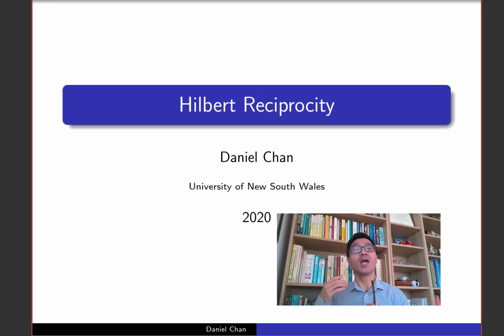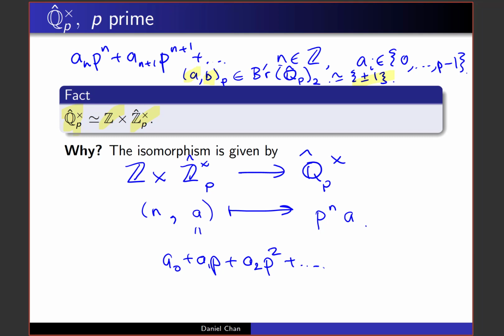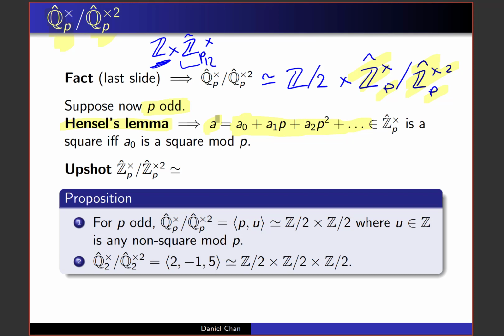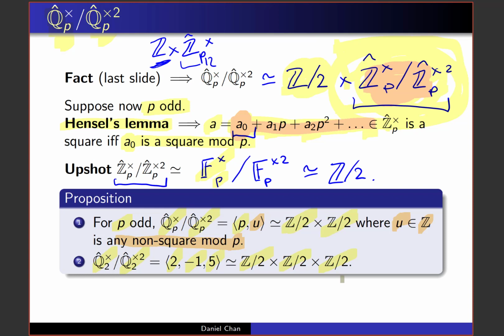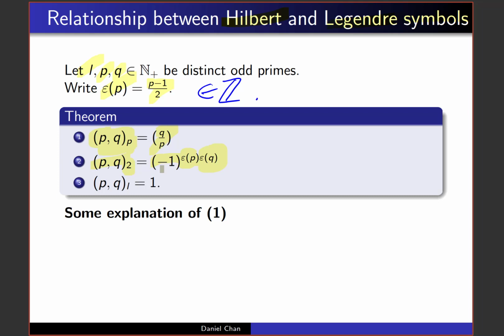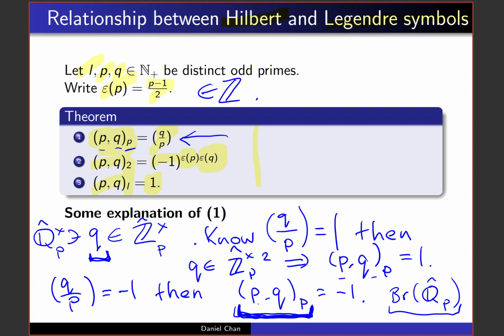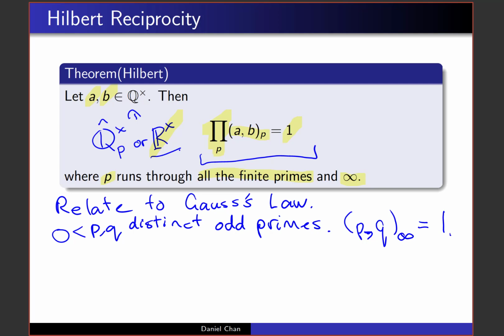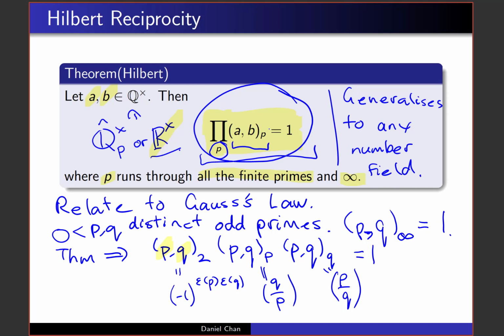Hilbert Reciprocity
In this video we look at Hilbert's version of Gauss's quadratic law of reciprocity. It is based on the Hilbert symbol whose theory is intimately connected with the Brauer group. We relate this symbol to the Legendre symbol which thus connects Hilbert's and Gauss's reciprocity laws. Hilbert's reciprocity law is one of the highlights of number theory. The beautiful formula generalises naturally to all number fields.